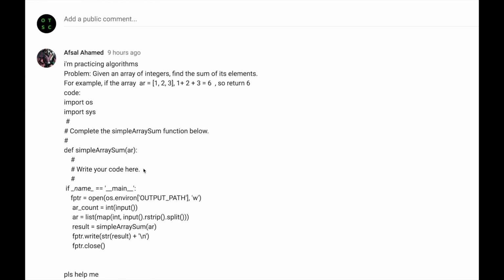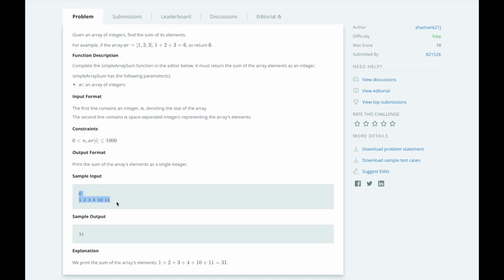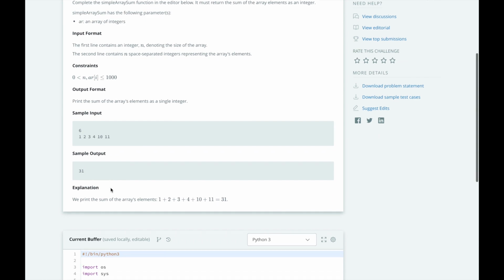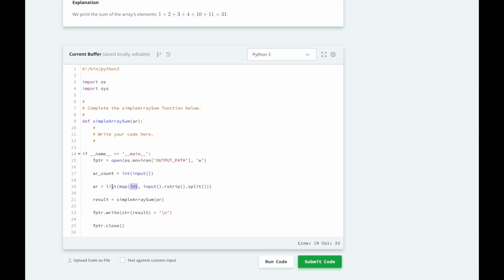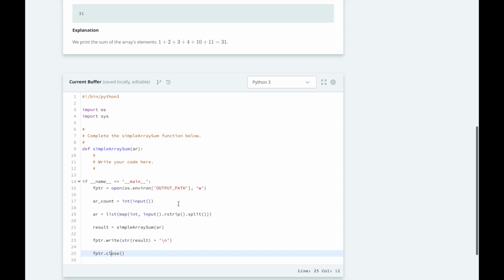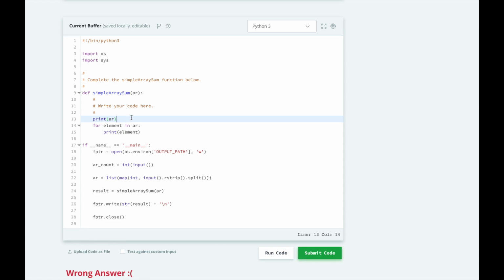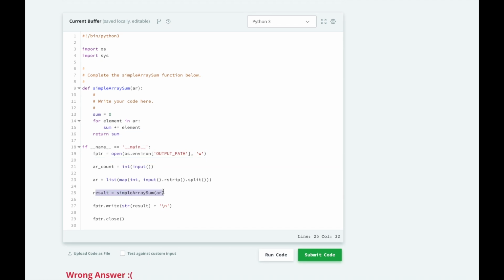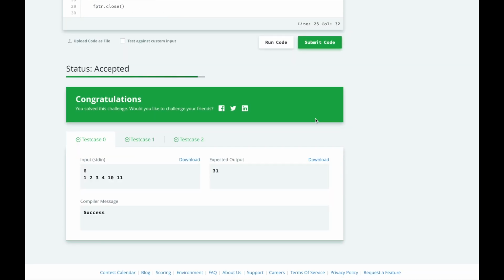HackerRank Algorithms Warmup Simple Array Sum | Python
In this video, I will walk through solving HackerRank’s Algorithm Warmup Challenge: Simple Array Sum.

Given an input array `ar`, print out the sum of its elements. If `ar = [1, 2, 3]` return `6` since `1 + 2 + 3 = 6`.
The first line contains an integer _n_ denoting the size of the array.
The second line contains _n_ space-separated integers representing the array's elements.
Print the sum of the array's elements as a single integer.
1. Iterate over the elements in the array `ar` as integers.
2. Add them to a sum variable that we initialize as 0.
3. Return the sum variable.
HackerRank is already parsing the input for from the 2 lines into an array of integers stored in _ar_.
The also call our method `simpleArraySum` with the parameter, retrieve the output, and print it to the output path. All we need to do is to implement `simpleArraySum`.

We will initialize the sum variable to start at 0.
Then we will make a for loop to iterate over the elements of the array _ar_.
We will add each element to the running total _sum_.
Then when we are done with the for loop, we will return the sum value.